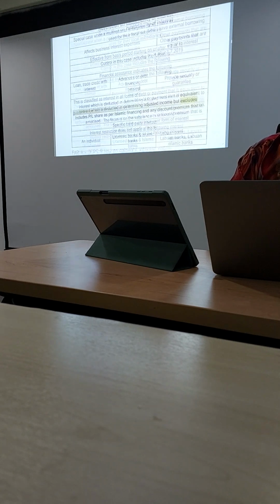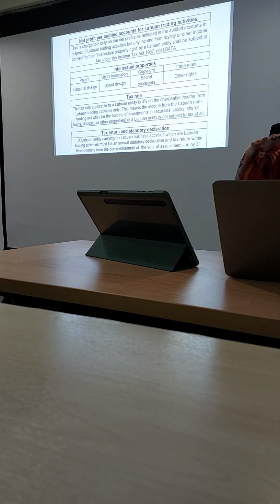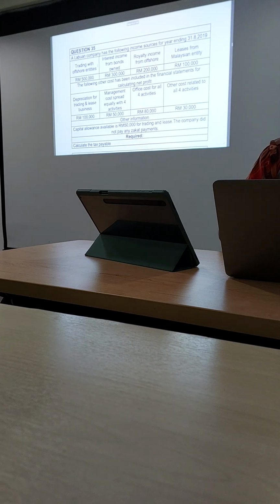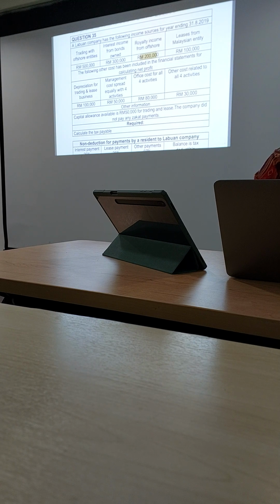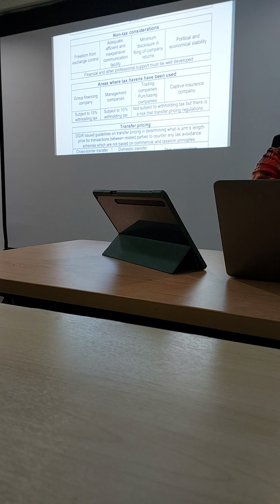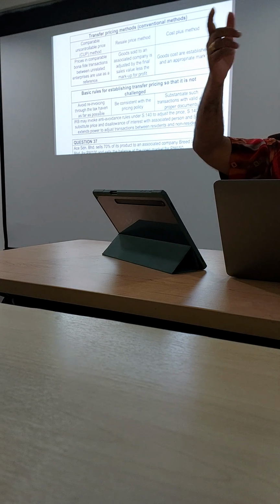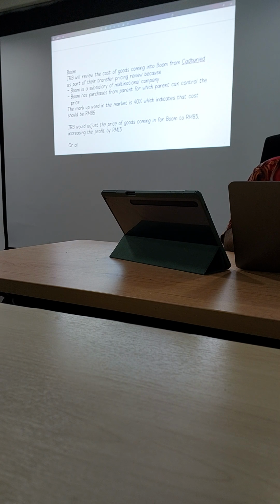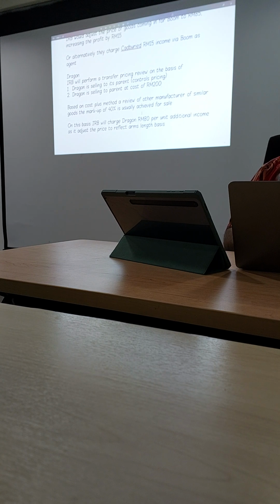[MYTAX] w7 lecture pt.1